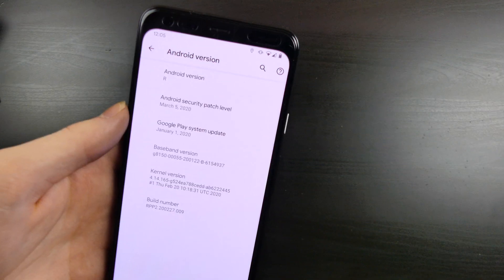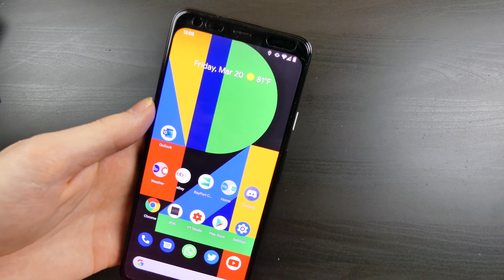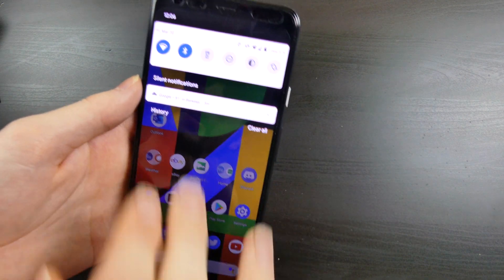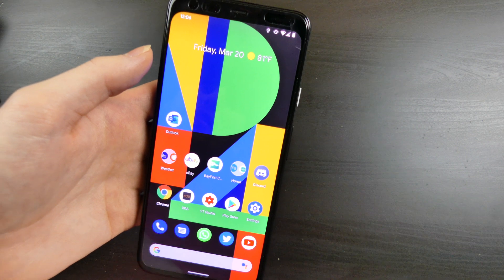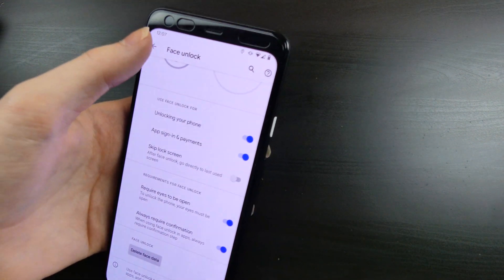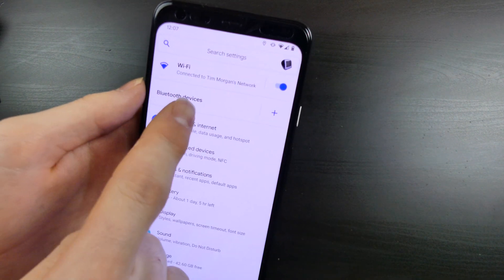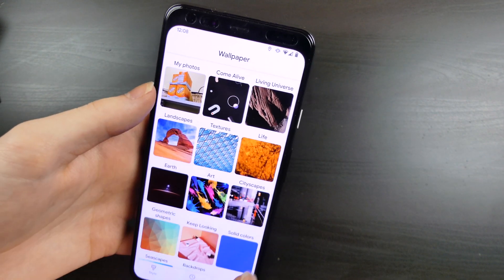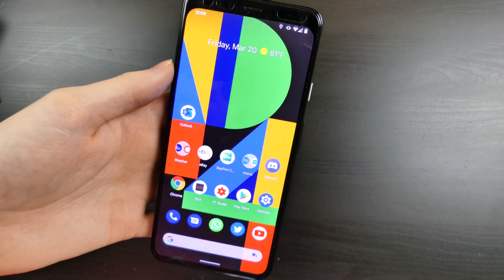Android 11 Developer Preview 2 - Pixel 4 XL